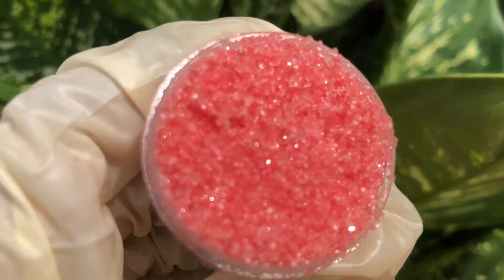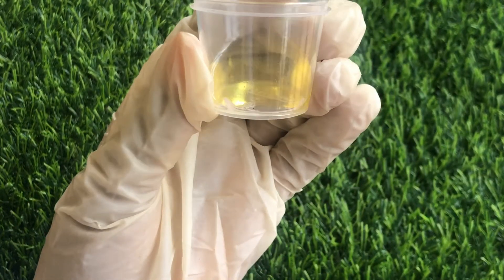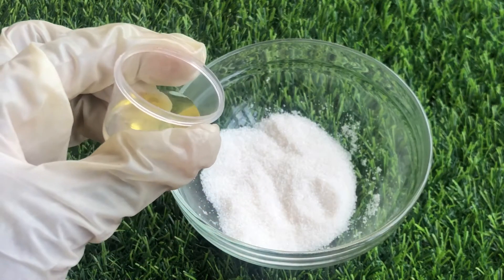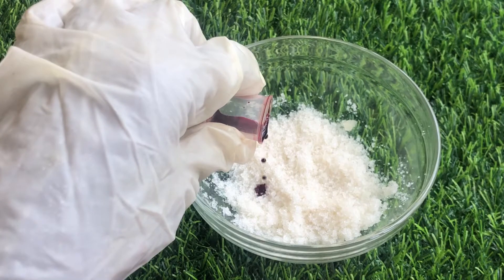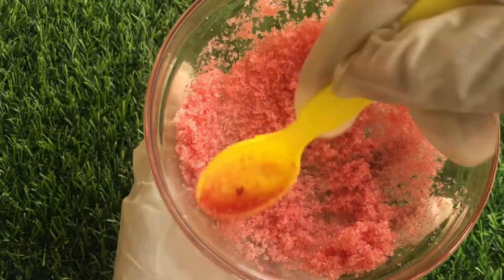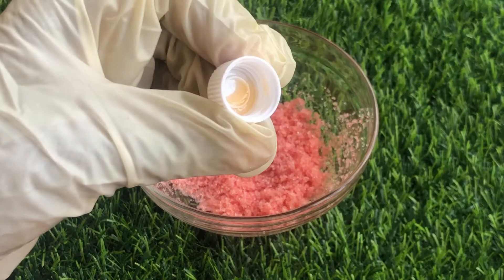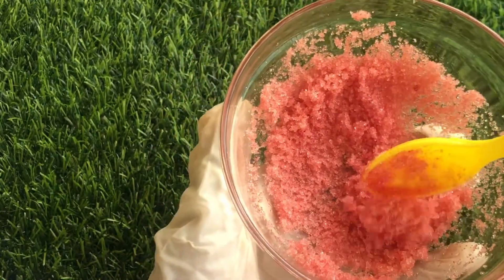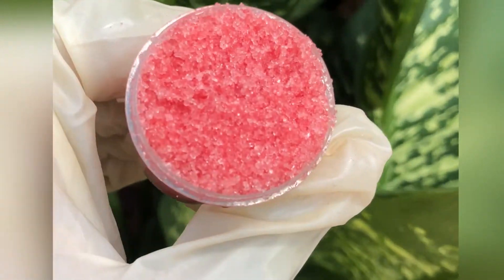How To Get PINK LIPS 💋 In One Week//. How to make effective pink lips scrub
DIY LIP SCRUB: Learn how to make exfoliating lip scrub and get pink lips fast at home. This video will teach you how to get pink lips fast and how to make pink lips scrub.
This pink lip scrub will help you achieve a brighter and well moisturized lips faster. This pink lip scrub is the bomb. If you try this pink lip scrub recipe, please feel free to tag me to your product pictures. Go get that pink lip!

RECIPE
White sugar- 100g
Olive oil-20ml
Food coloring- to taste